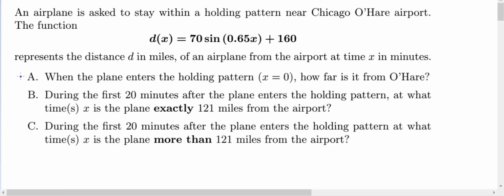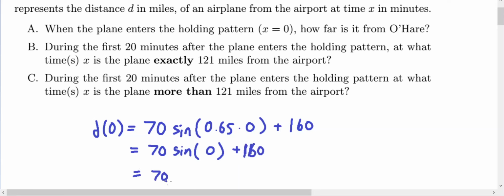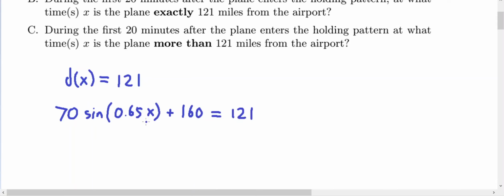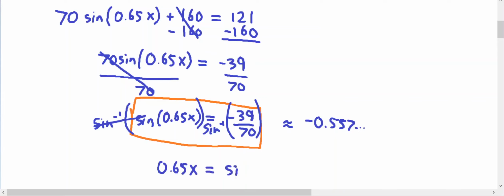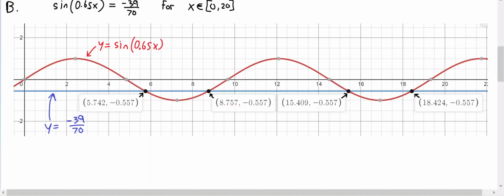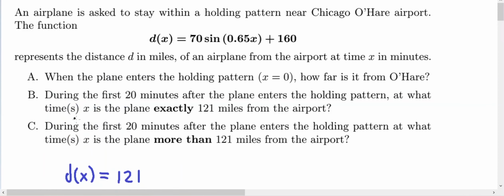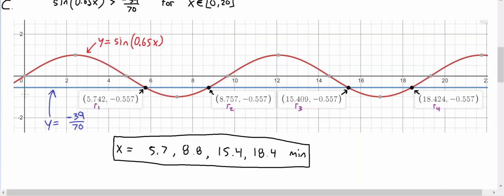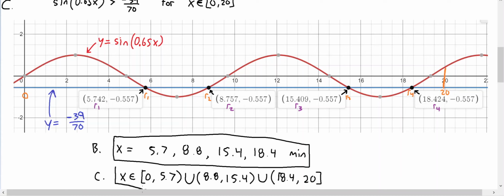Request #2 from r/learnmath: Airport Holding Pattern Trig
PROBLEM STATEMENT
An airplane is asked to stay within a holding pattern near Chicago O'Hare airport. The function d(x) = 70sin(0.65x)+160 represents the distance "d" in miles, of an airplane from the airport at time "x" in minutes.

\begin{enumerate}
Part A: When the plane enters the holding pattern (x=0 minutes), how far is it from O'Hare?

Part B: During the first 20 minutes after the plane enters the holding pattern, at what time(s) "x" is the plane EXACTLY 121 miles from the airport?

Part C. During the first 20 minutes after the plane enters the holding pattern at what time(s) "x" is the plane MORE THAN 121 miles from the airport?

Timecodes
0:00 Intro
0:23 Solution to Part A
1:42 Solution to Part B
6:29 Solution to Part C